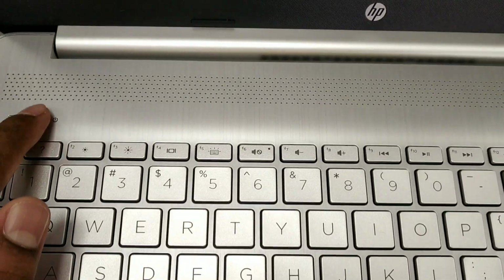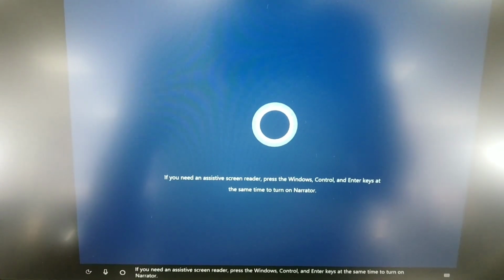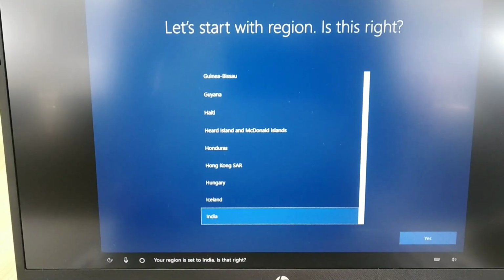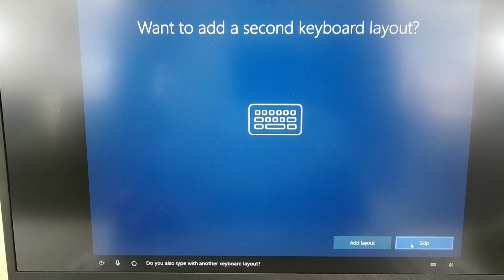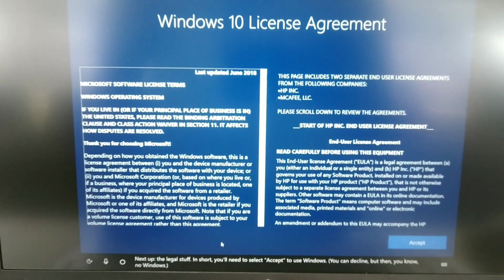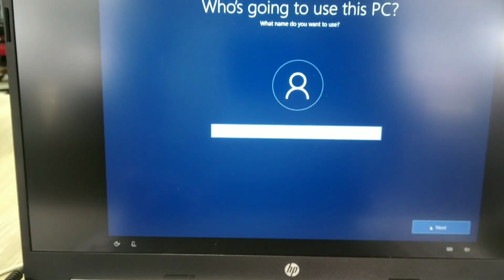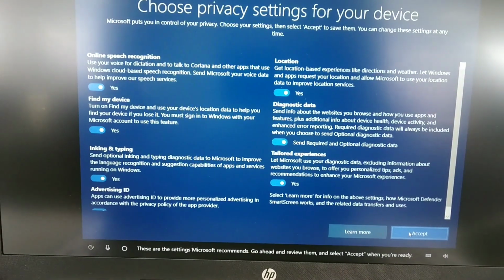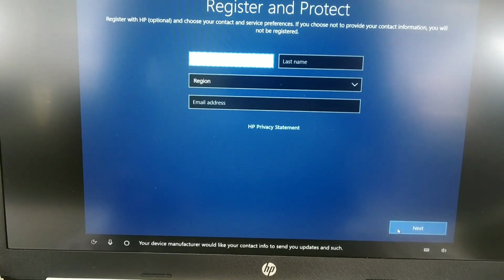How to Setup New Laptop 1st time | how to setup laptop first time | new laptop settings windows 10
About Videos.
   How to Setup Your New Laptop 1st time 2021  Setup New Laptop 2021 important settings full details

View Others Important Videos Links